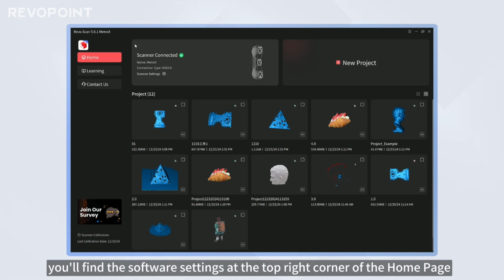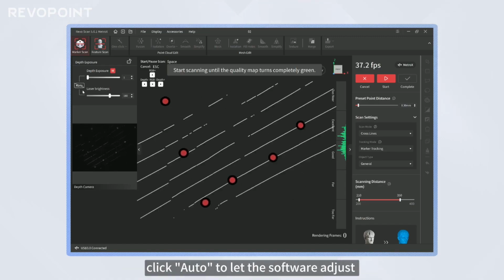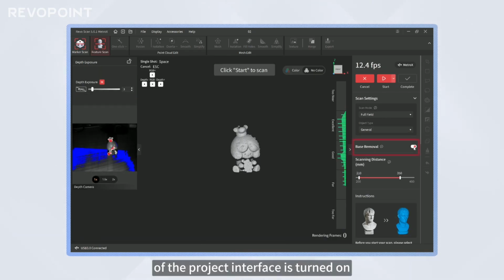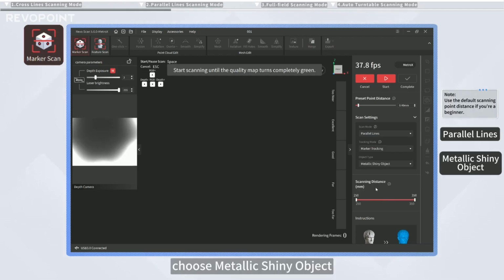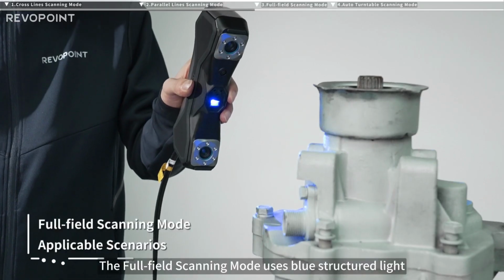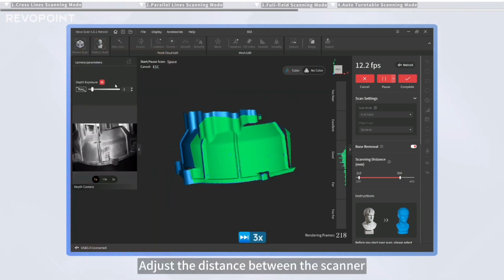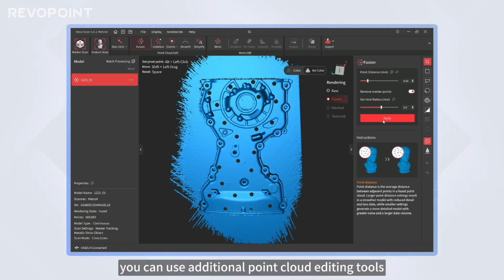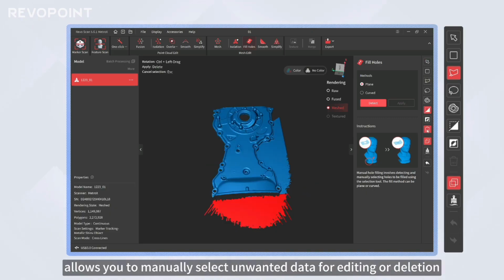Inspire2 How to use วิธีใช้ เครื่องสแกน3มิติ รุ่น Inspire2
3d scanner Revopoint Inspire 2 laser wireless เครื่องสแกน3มิติ รุ่น Inspire2 เชื่อมต่อไร้สาย ระบบเลเซอร์
Shopee: Revopoint Inspire2